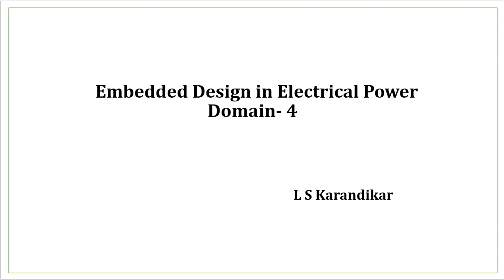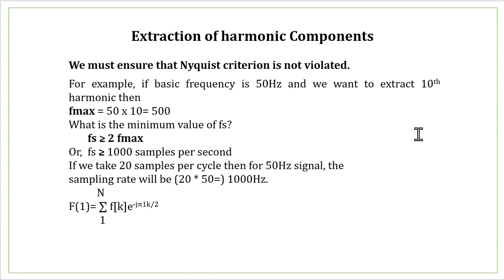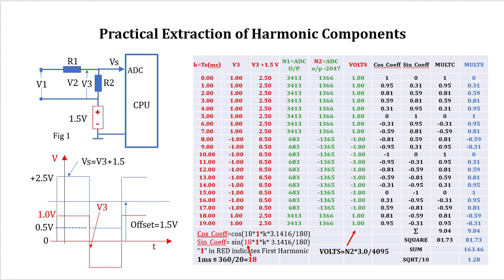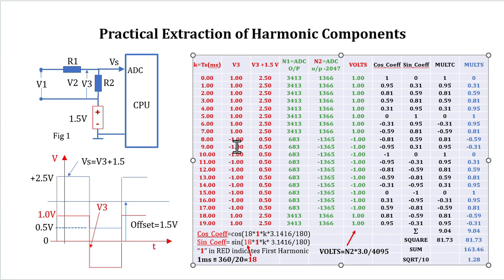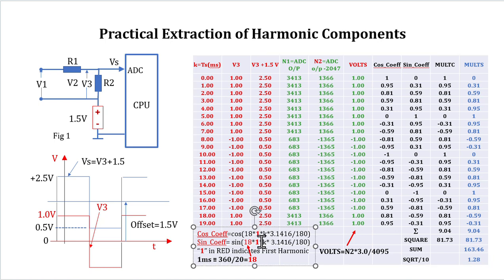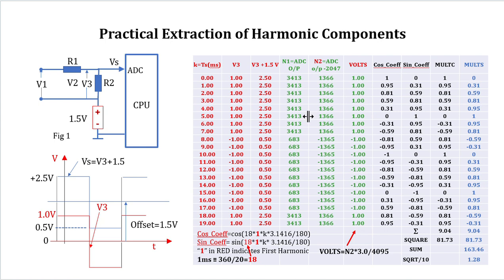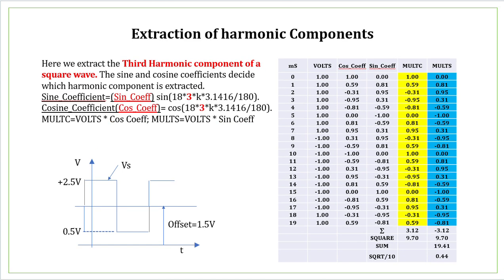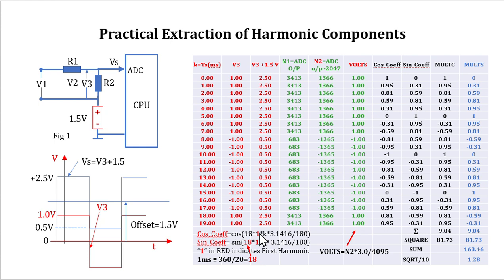Embedded in Electrical Power - 4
Extracting Harmonic Components of electrical waveforms